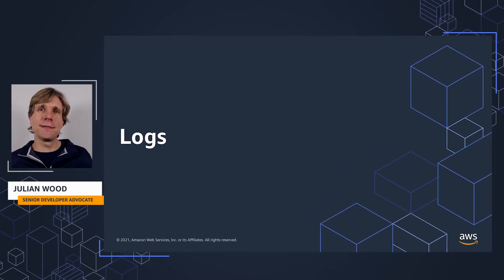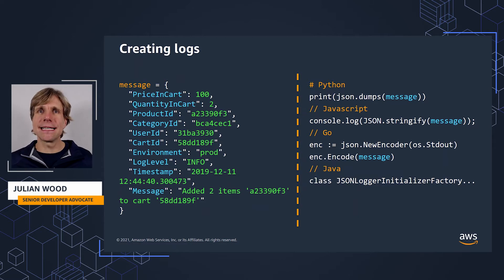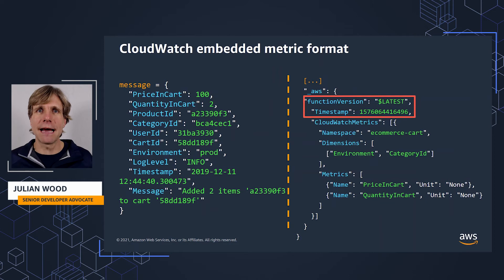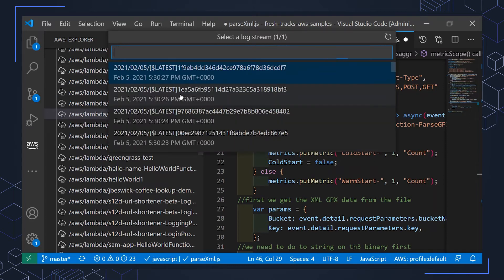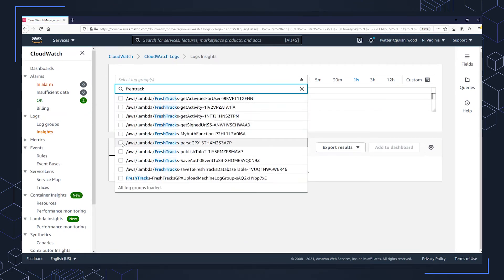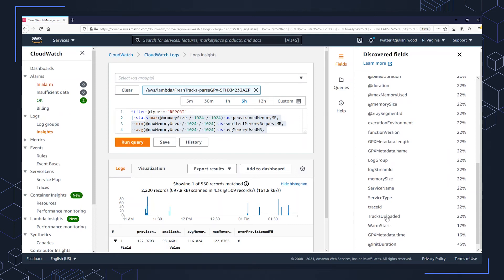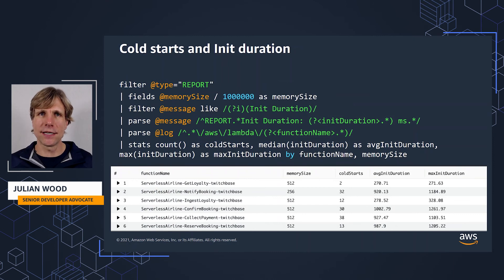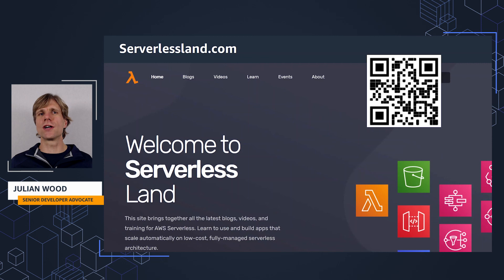Mastering Serverless Application Observability | Logs | E5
In the series, I go through adding observability to a demo serverless application which you can try yourself.

In this video I’m going to take a deeper look at logging and structured logging in particularly and how this can be helpful, along with how to query logs.